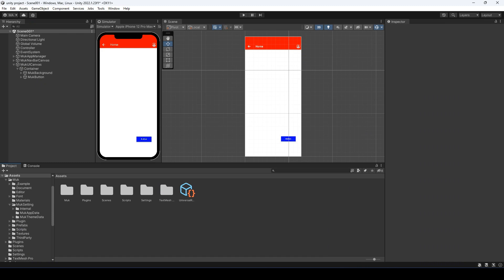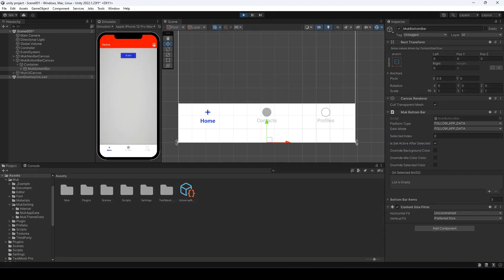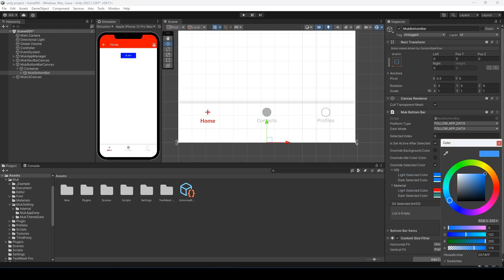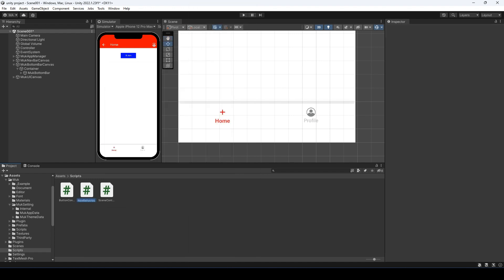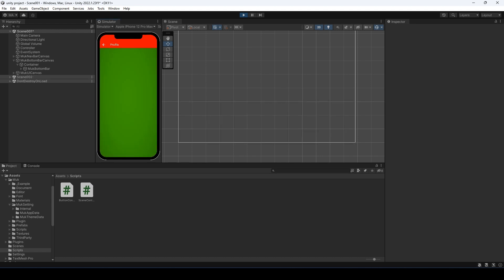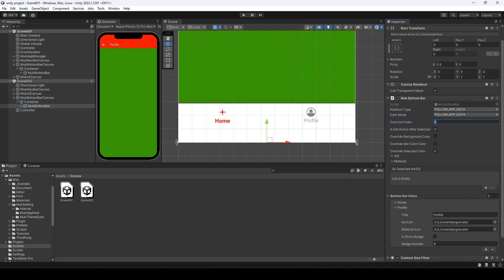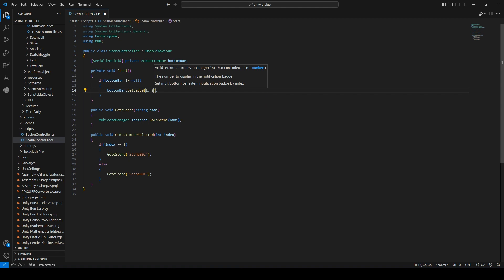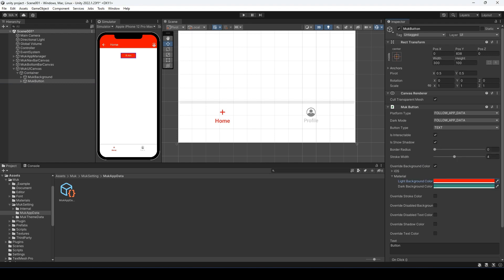Build Native UI in Unity with Muk: 5 - Bottom Bar / Nav Bar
Muk is a unity asset that mocks native UI.

It let's user create native-like UI in unity.

In this video, we will learn how to create a native-like bottom bar or Nav bar in unity.